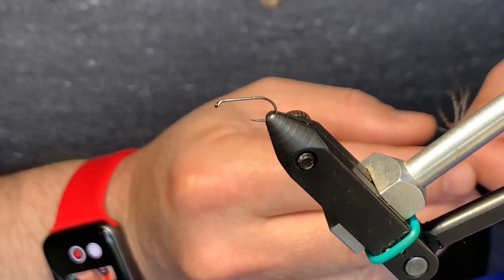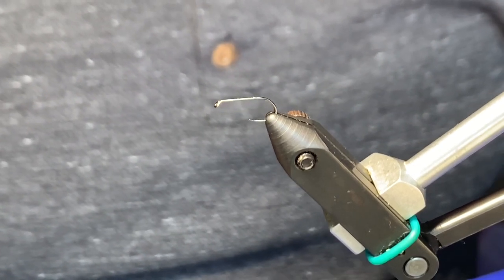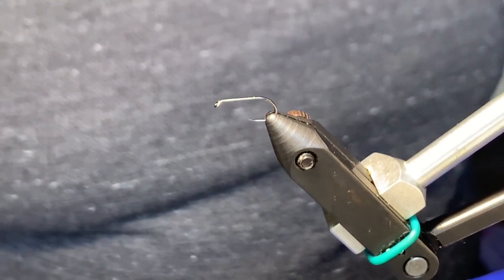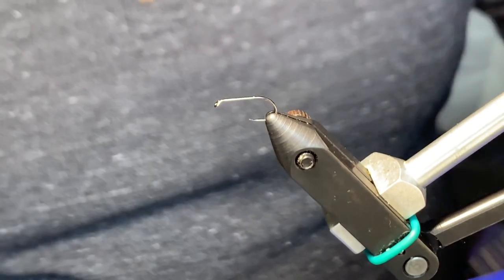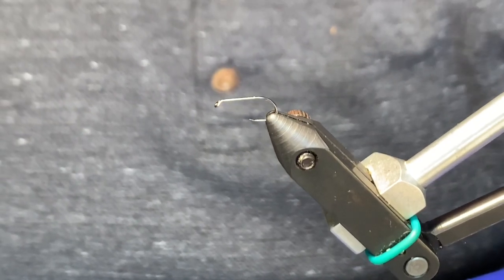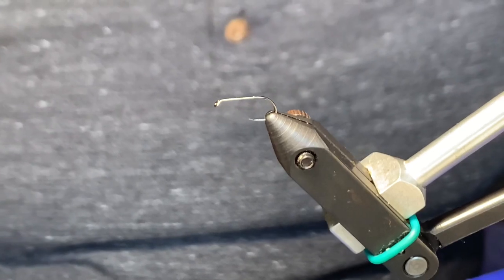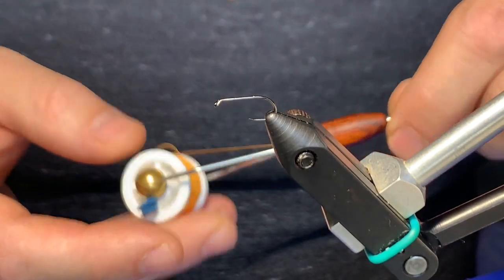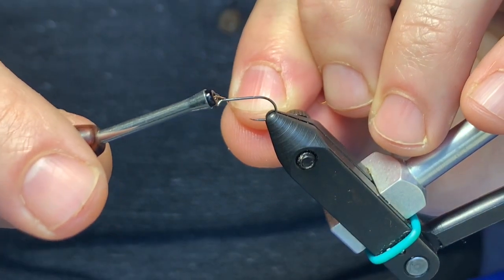Wynn Orange Partridge - North Country Spider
Orange Partridge variation by Jim Wynn. Includes herl head and “eyes” of orange.